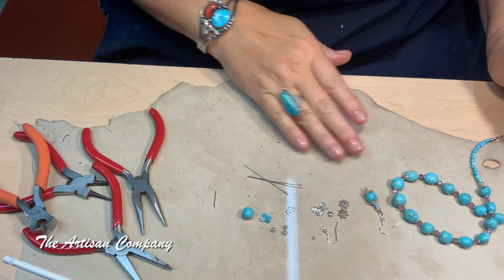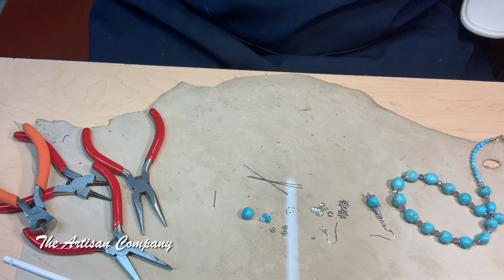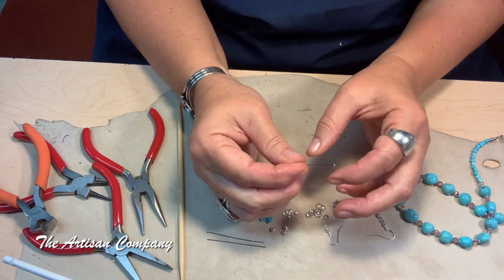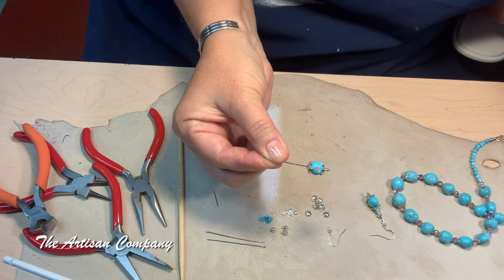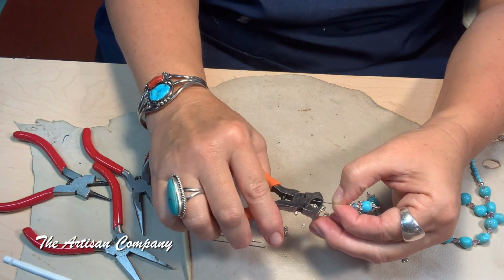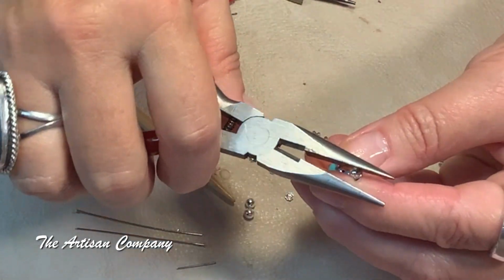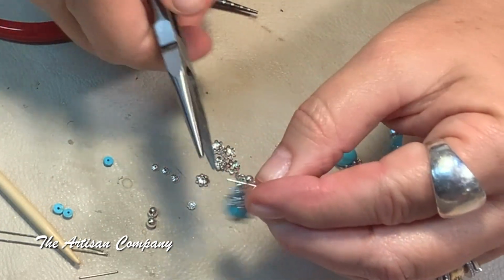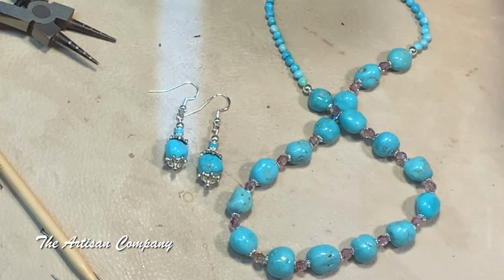LEARN TO CREATE THESE SLEEPING BEAUTY TURQUOISE NUGGET EARRINGS - STUNNING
Thanks for supporting my channel...

These beautiful Sleeping Beauty Turquoise Earrings are a wonder pairing with the Sleeping Turquoise Nugget Necklace designed last week. If you haven't seen that video, check it out. Easy to make and a powerful punch!

Welcome to the ultimate guide on how to make jewelry that's as unique as you are! Whether you're a beginner looking to explore the world of beaded jewelry or an experienced crafter searching for fresh inspiration, you've come to the right place.

🌟 Here's what you'll learn:

1. Beaded Jewelry Basics: Discover the essential tools, materials, and techniques needed to kickstart your jewelry-making journey.
2. Designing Beaded Jewelry: Unlock the secrets of creating stunning, one-of-a-kind designs that reflect your personal style.
3. Color Coordination Mastery: Learn how to choose the perfect color combinations to make your jewelry pop and express your unique taste.
4. Earrings that Dazzle: Explore various earring styles, from elegant studs to playful dangles, and master the art of crafting them from scratch.
5. Necklaces to Adore: Create exquisite necklaces that steal the spotlight, featuring intricate beadwork and eye-catching pendants.
6. Bracelets with Flair: Design bracelets that add a touch of elegance to your wrist, with techniques that make them fit just right.
7. Southwest Chokers: Dive into the distinctive world of Southwest jewelry, and craft authentic chokers inspired by the rich culture and traditions.
8. Statement Pieces: Elevate your jewelry-making skills by crafting stunning statement pieces that turn heads and spark conversations.

Join us on this creative journey and unlock your full potential as a jewelry designer. Whether you're aiming to create jewelry for personal use, as gifts for loved ones, or even to start your own business, this video has you covered.

Get ready to make jewelry that truly tells your story and captivates the world! 📿💎✨